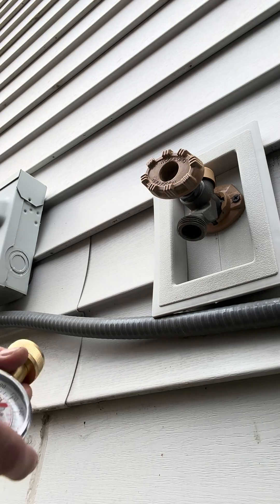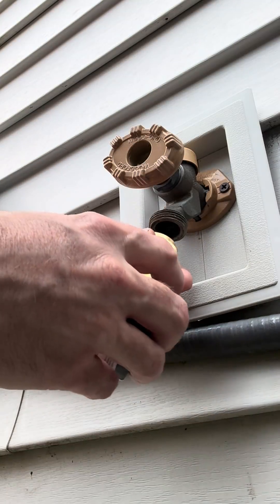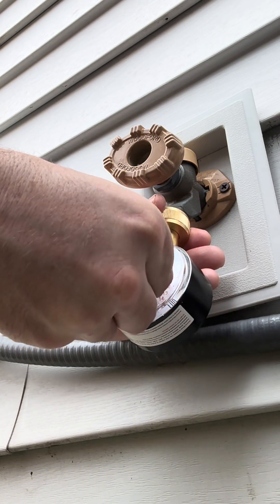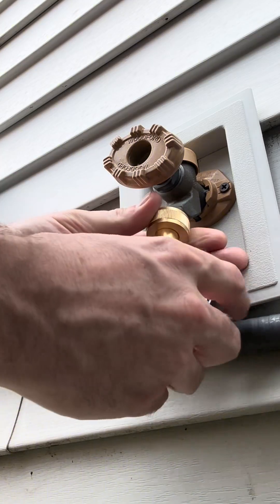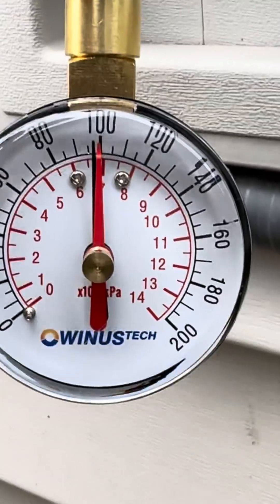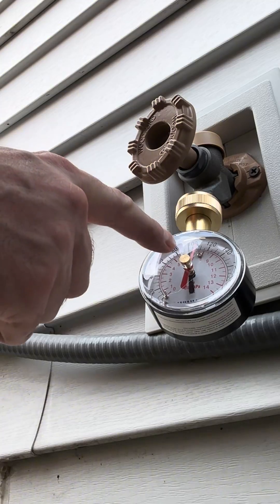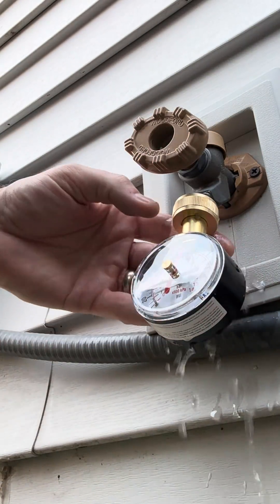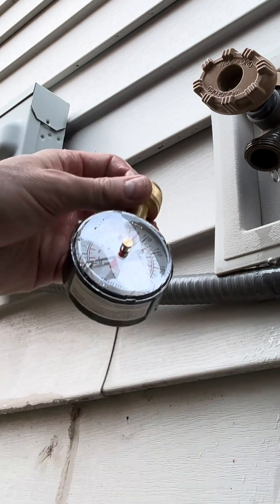🔥 HOW TO CHECK Your Home’s Water Pressure 💧 (Is Yours TOO High?)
🔥 check your pressure?

💧 🛠️ Learn how to check your home’s water pressure using a simple hose bib gauge. This DIY tutorial walks you through testing for low or high water pressure that could cause long-term plumbing issues. Homeowners often overlook this quick check, but it’s an essential part of home maintenance. Whether your shower is too weak or your pipes are under pressure, this guide will help you troubleshoot it fast.

Tools Needed: Hose bib water pressure gauge.

Why it matters: Low water pressure may mean clogs or supply issues. High pressure may damage fixtures or cause pipe leaks.

Save water. Prevent repairs. Stay in control of your plumbing.